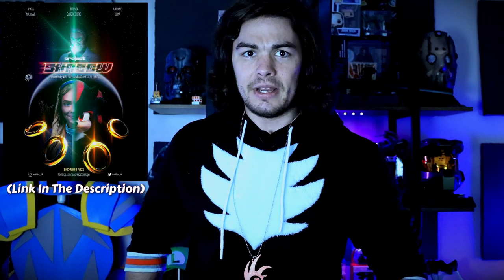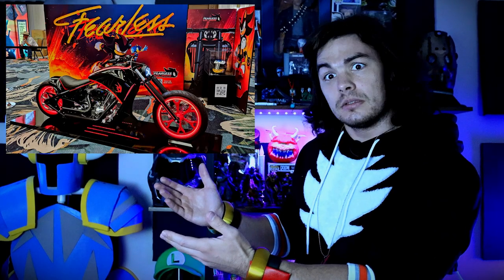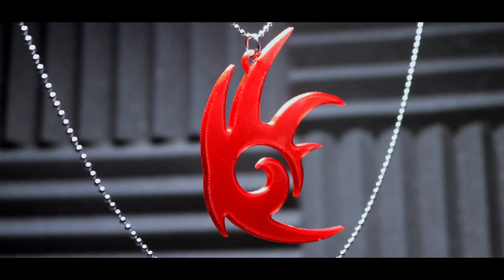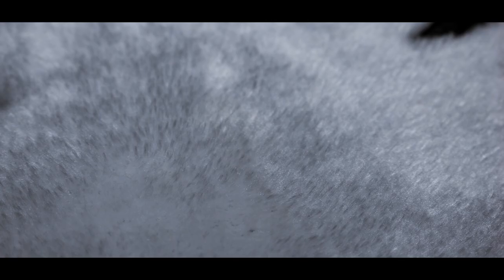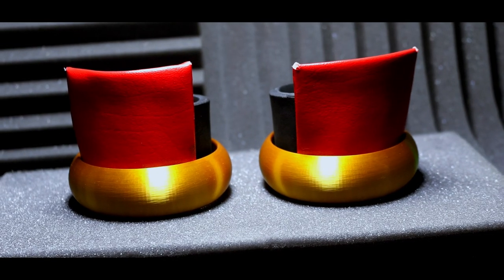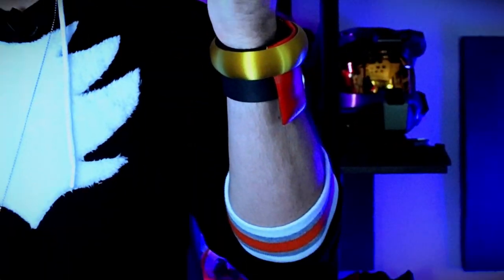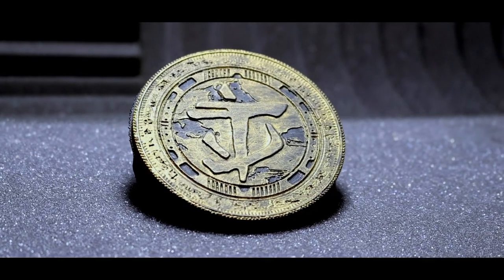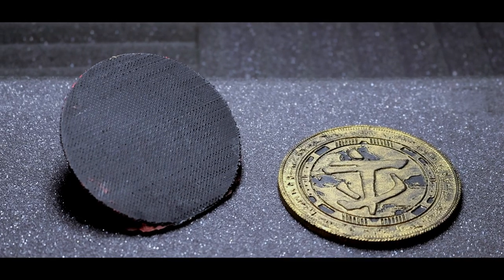I officially have an Etsy Store!!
FINALLY! Its been a long stressful couple of months in development for this small business idea, and I can happily say it is officially open! Kickstarting it off by celebrating the "Year of Shadow The Hedgehog" with some cool cosplay accessories for anyone to start building their own Shadow outfit.

Thank you all so much for the support over the years. It allowed me to create, build, and produce content on this platform that's so much fun, and gave me opportunities to grow as an artist in many fields. This is not only my way of giving back to the community, but allows you Goons to help support any future content on this channel!